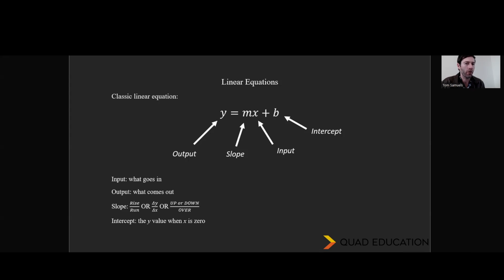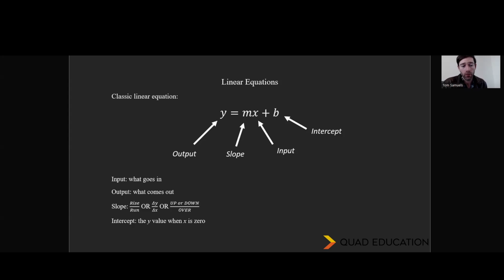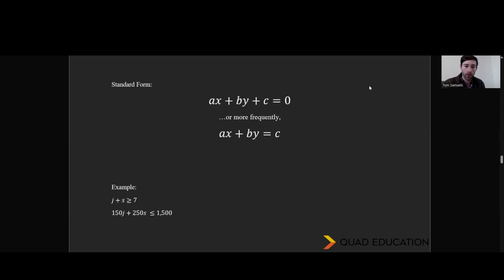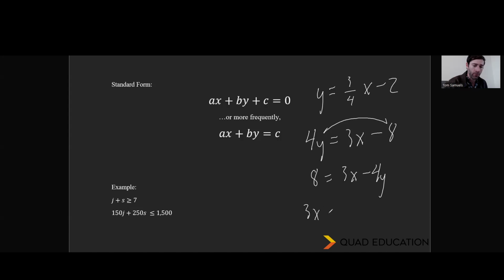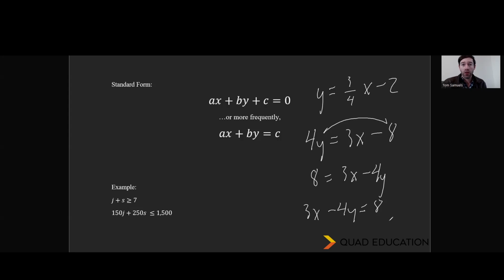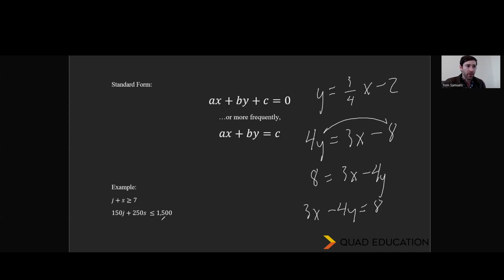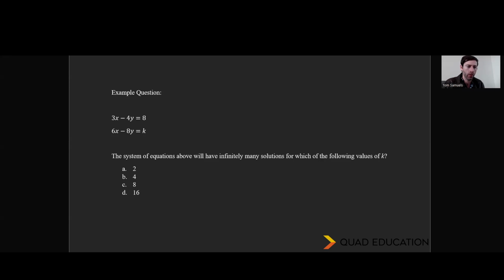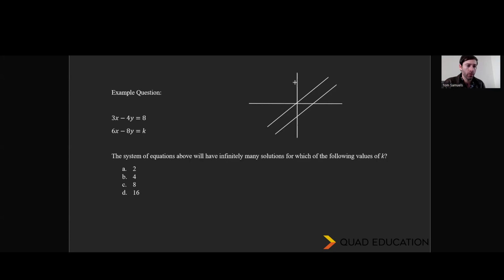SAT/ACT Fundamentals: Linear Equations | Quad Education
In this video, follow along as one of our 99th-percentile tutors breaks down an essential SAT/ACT concept: linear equations.